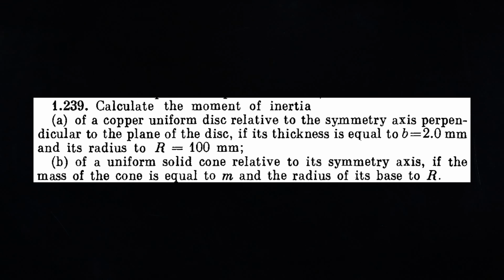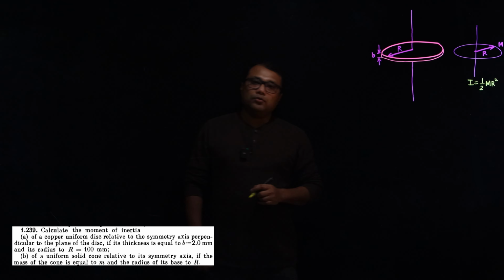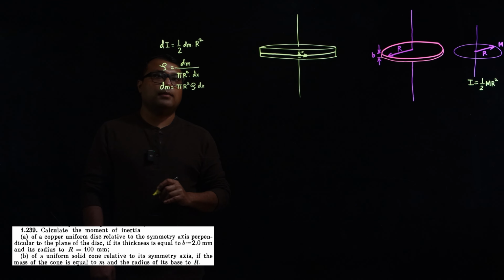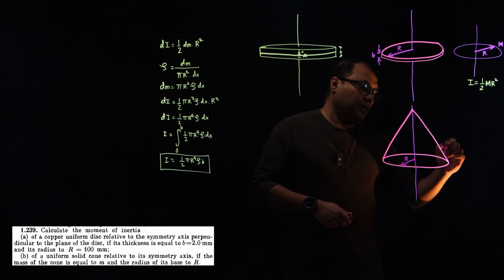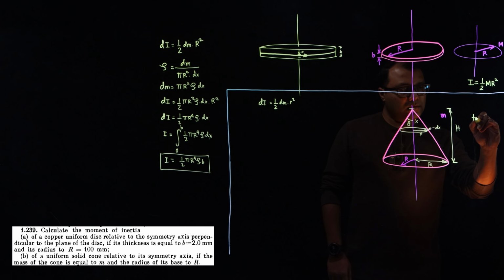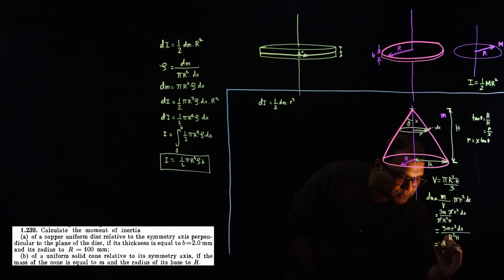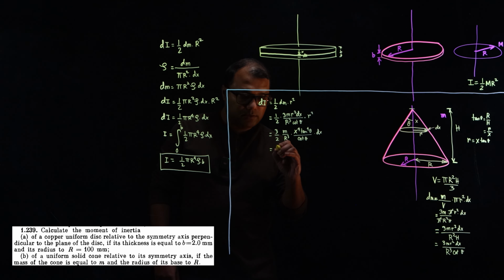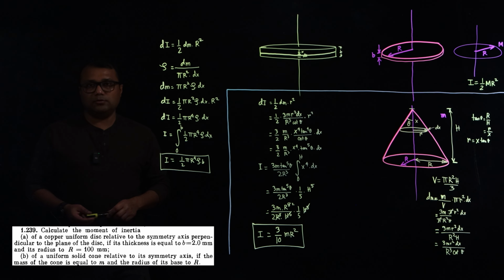Irodov Problem 1.239 | How to Calculate Moment of Inertia (Thick Disc and Solid Cone)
Solution with detailed explanation of Irodov 1.239 (Thick Disc and Solid Cone)
This problem shows how to calculate Moment of Inertia of a Thick Disc and a Solid Cone using the result of Moment of Inertia of a Thin Disc about their symmetric axis perpendicular to the base.